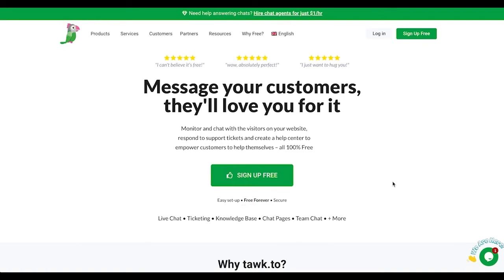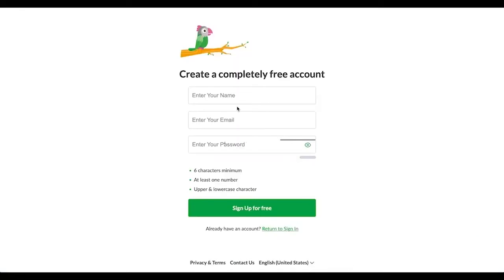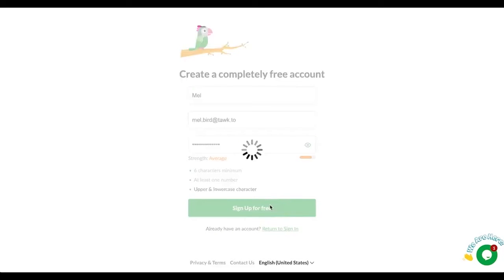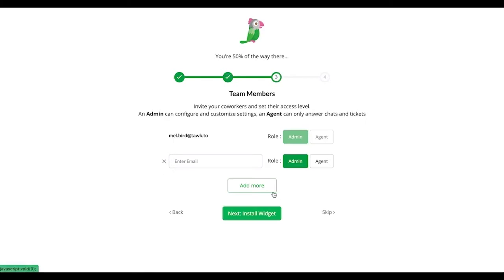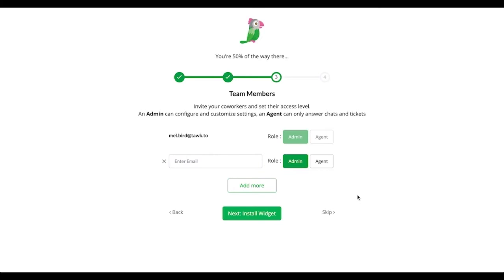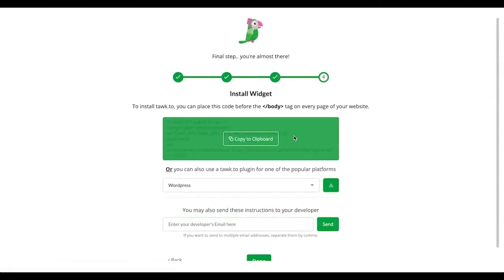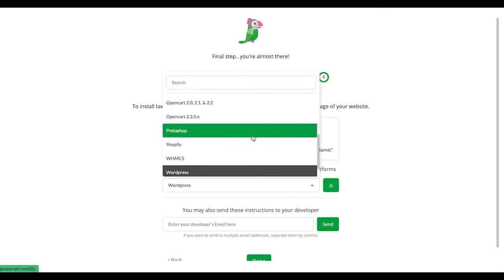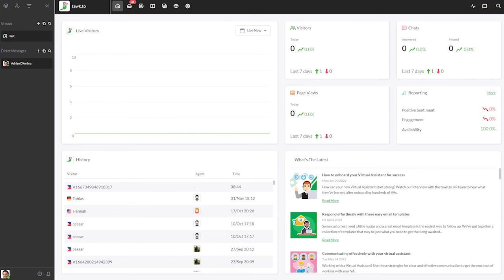Creating a new account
Follow the steps in this video to create your free account

Monitor and chat with visitors in real time, follow up in the ticketing and support center, create your own Knowledge Base, and more — all 100% free. Add unlimited businesses and team members. Then, manage them all from a single dashboard.